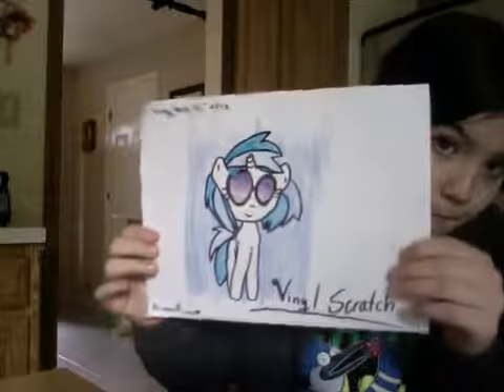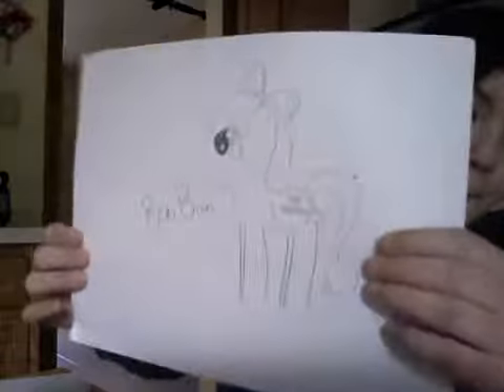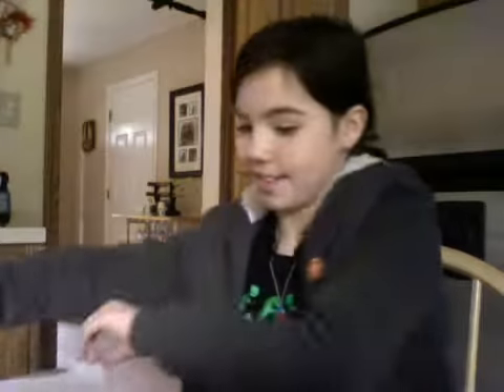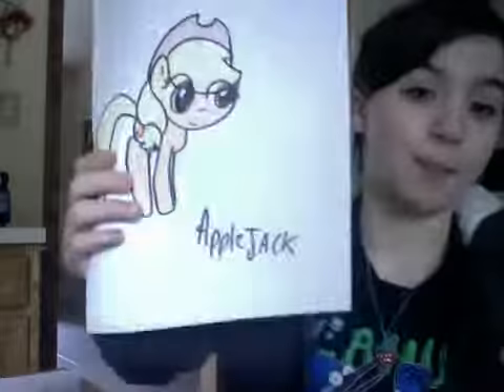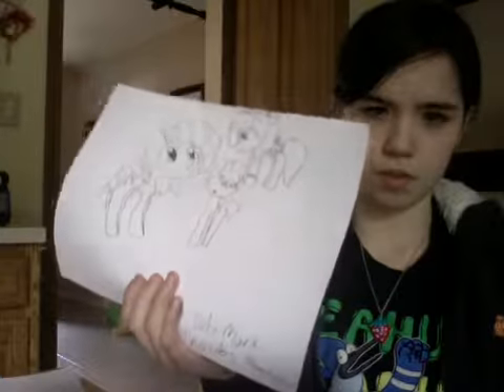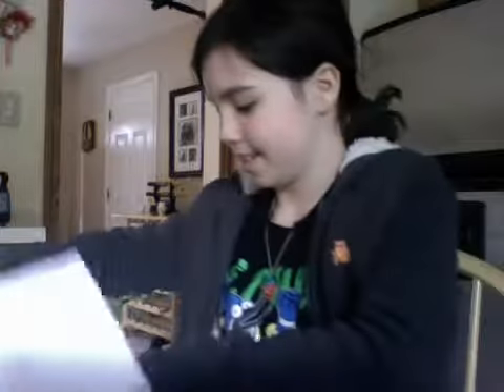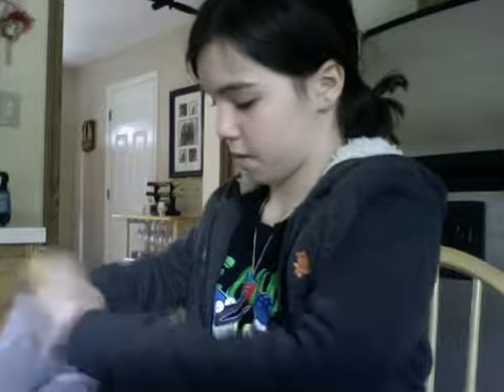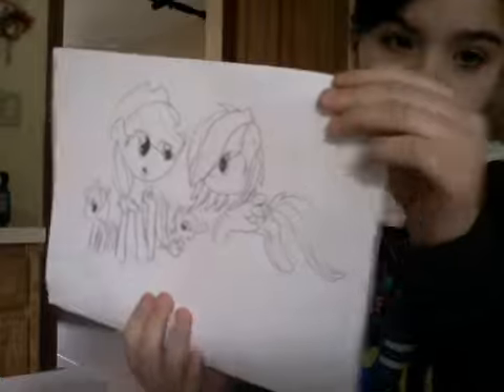All my little pony drawings so far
POOOONIIIIIEEEEEEEEEEESSSSSSSSSSSSSSSSSSSSSSSSS